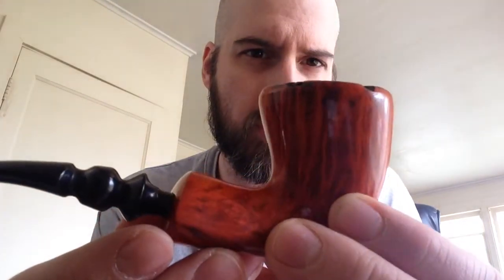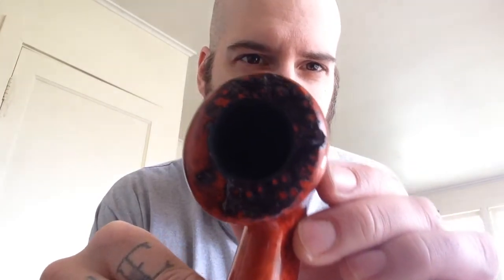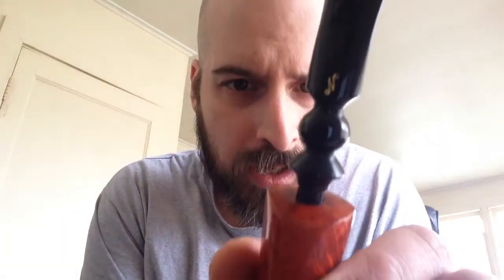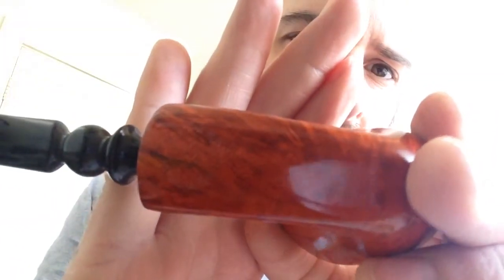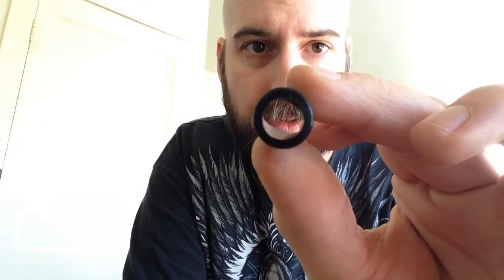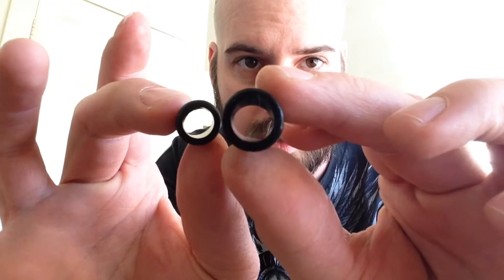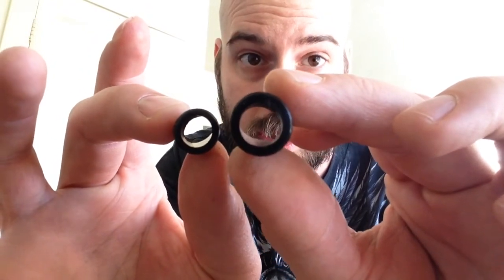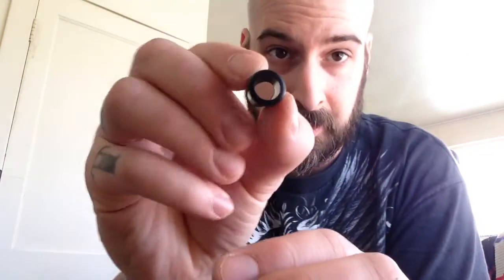New Pipe quick peek unboxing!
Just a quick video I did in parts due to time constriants. Cant wait to get a new/used MacBook pro and a new modem!